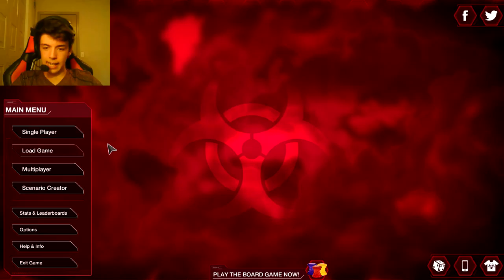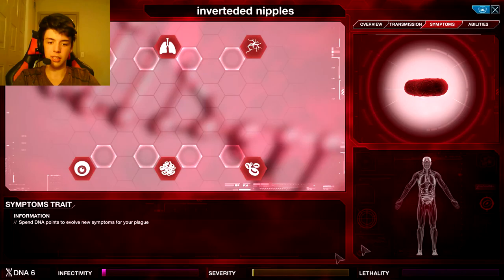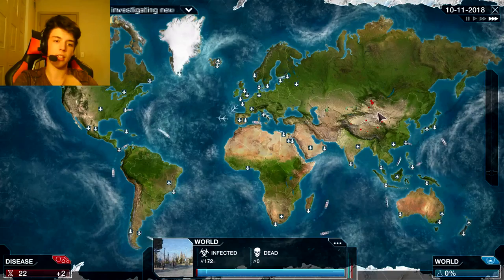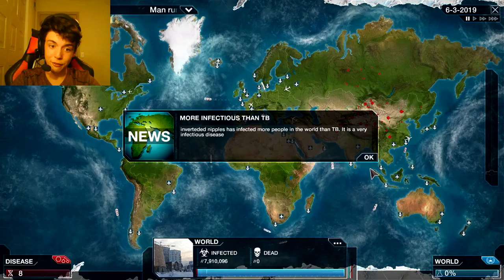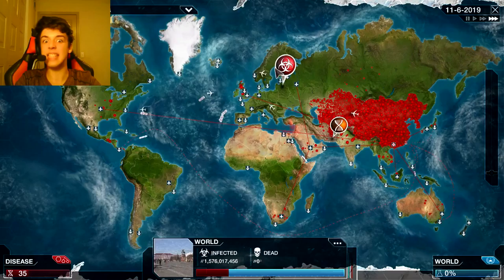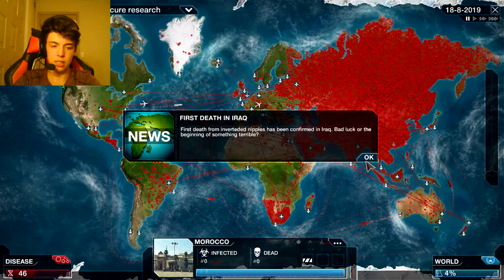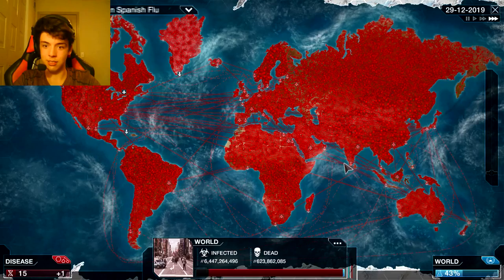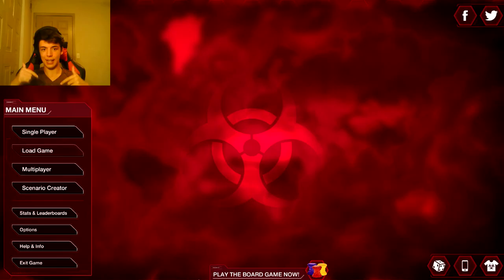plague inc. inverted nipples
plague inc is a game where you create a well plague and try to eradicate earth